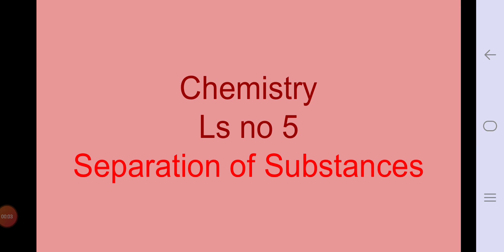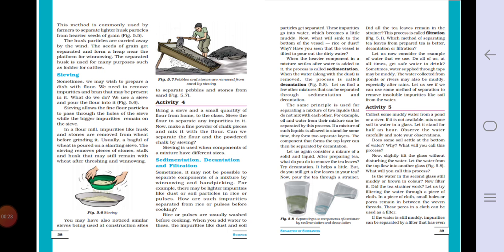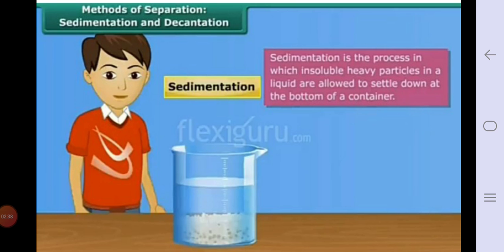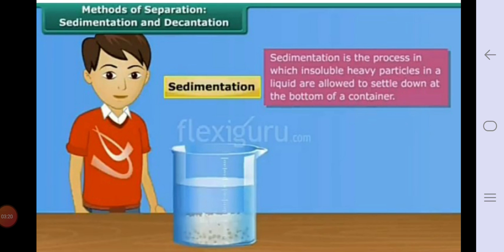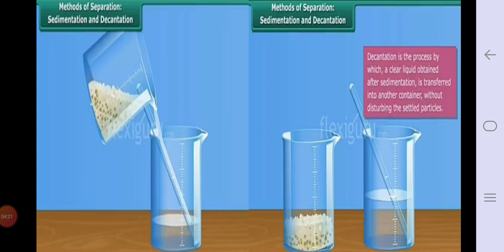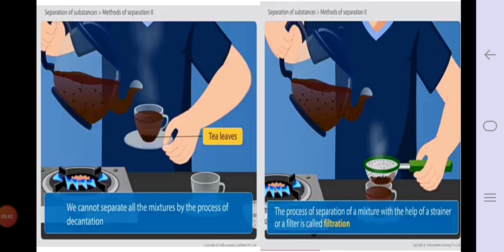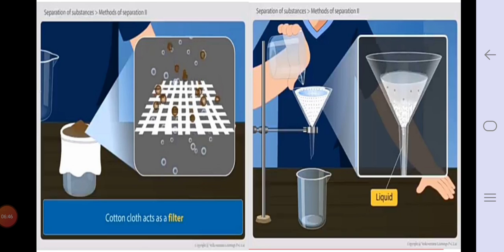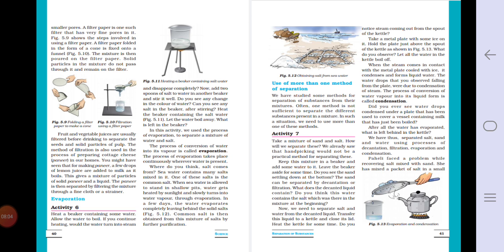6th chemistry separation of substances part 4